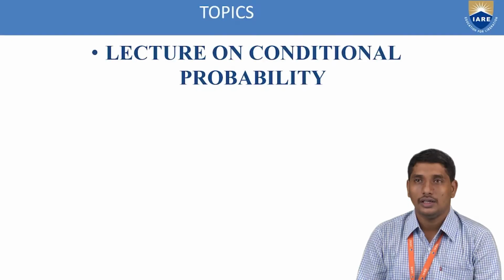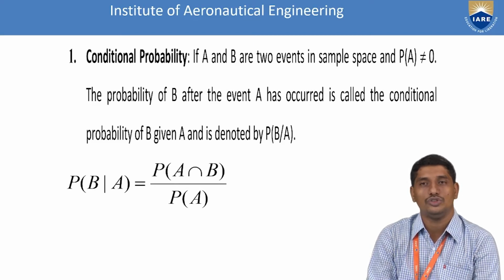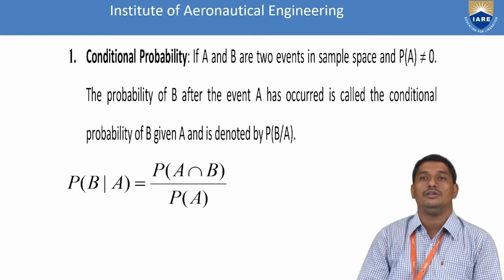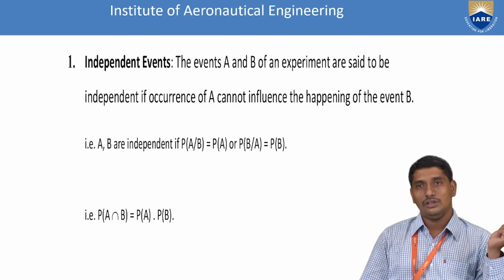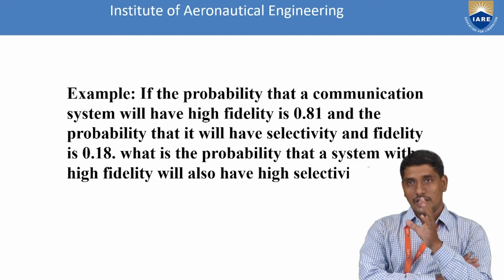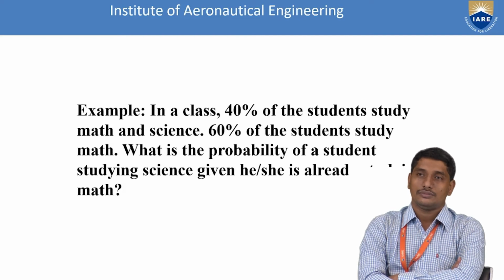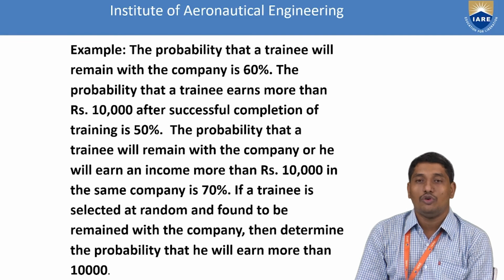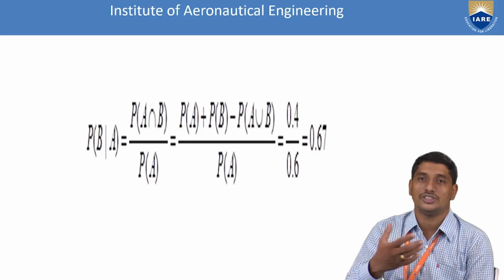Conditional Probability by Mr. Ch chaitanya